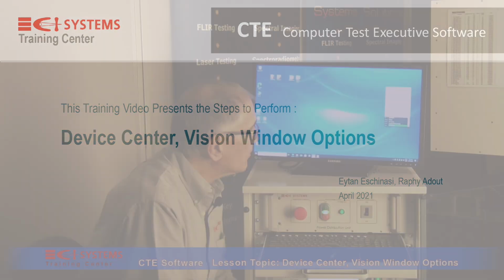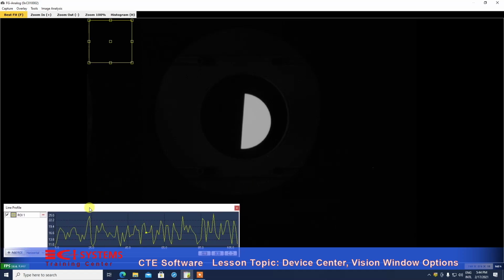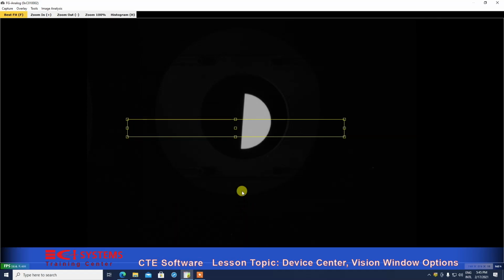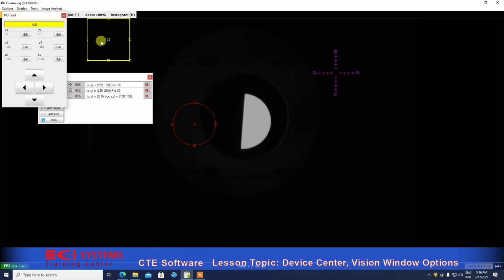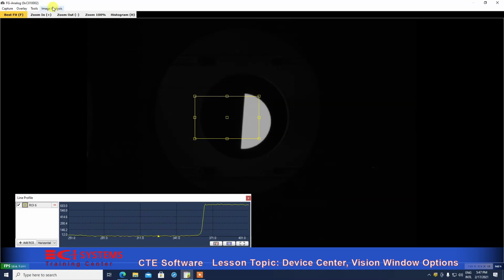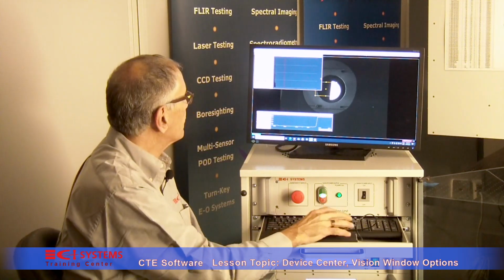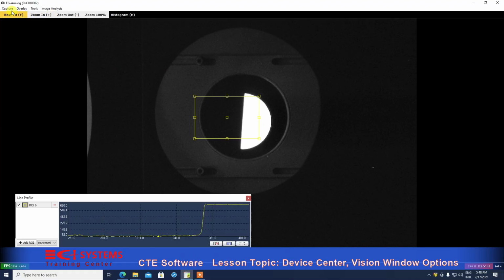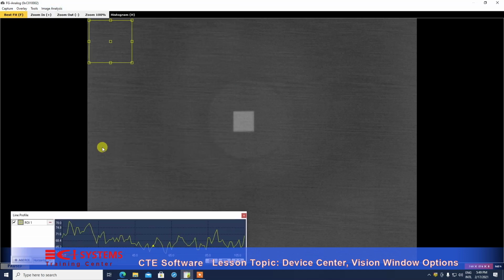CTE Software Training Video (CTE Options) - Device Center Vision Window Options